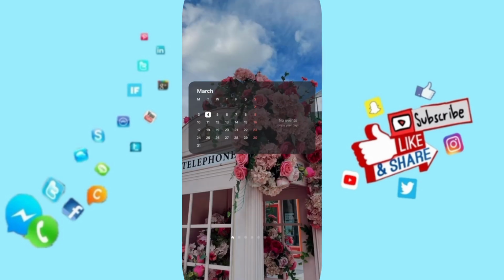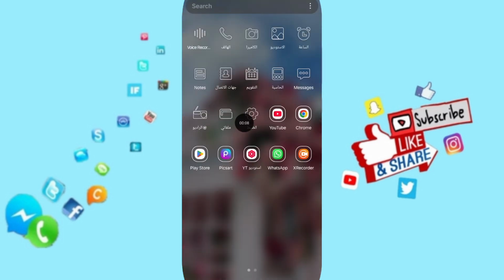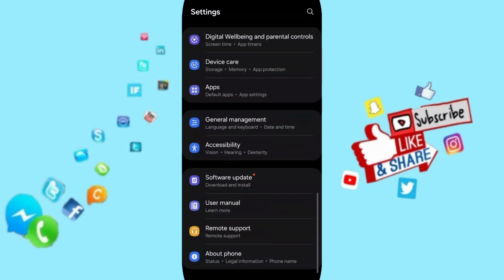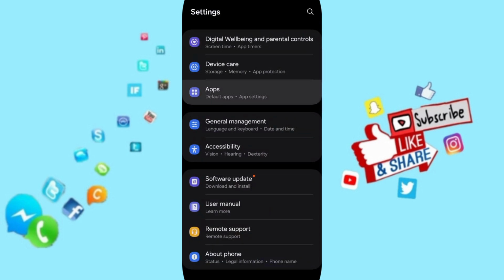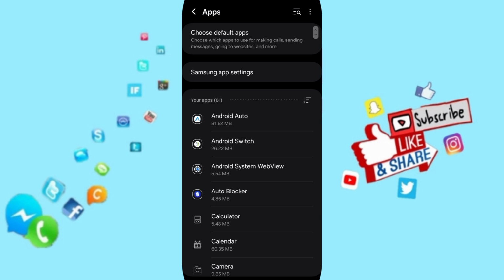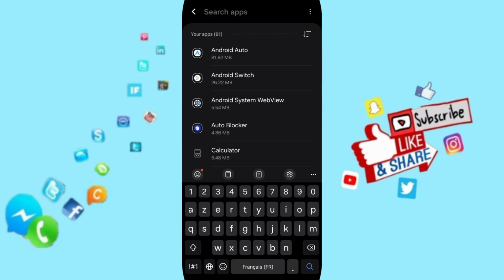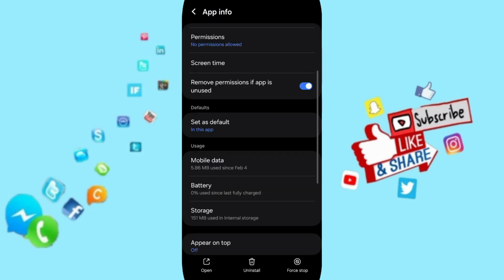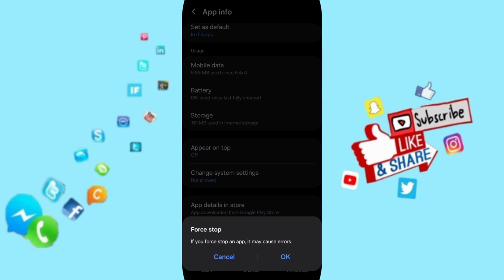How To Fix And Solve Lag On DHgate App | Easy Fix